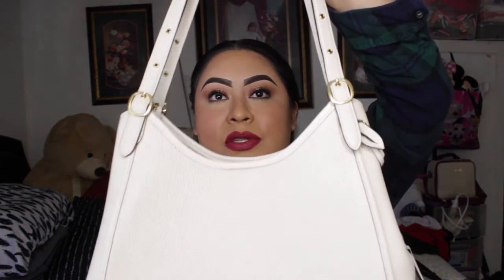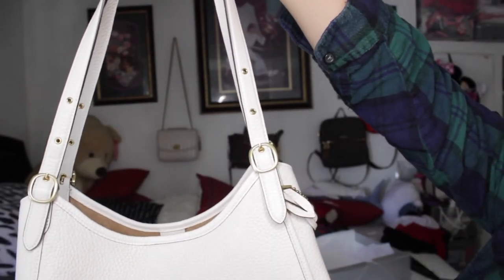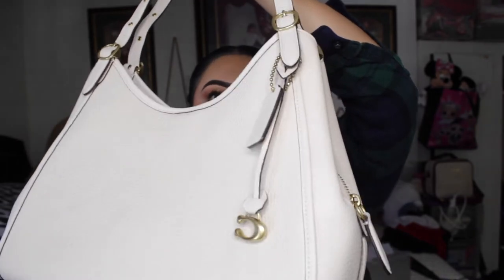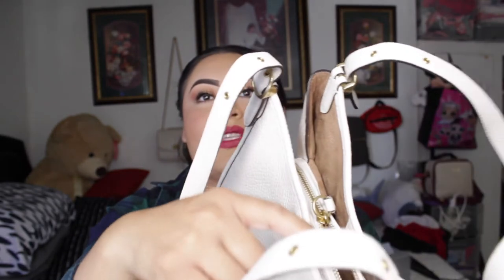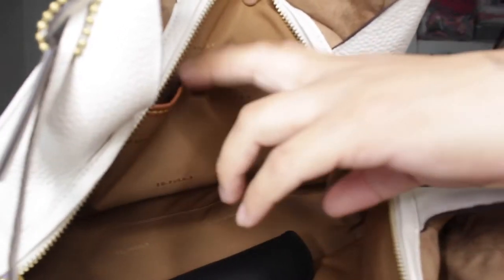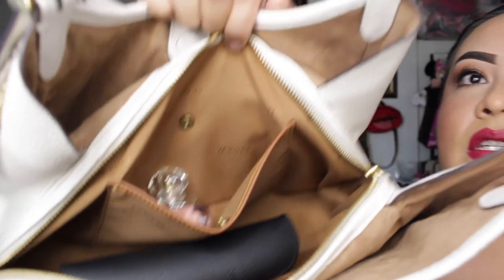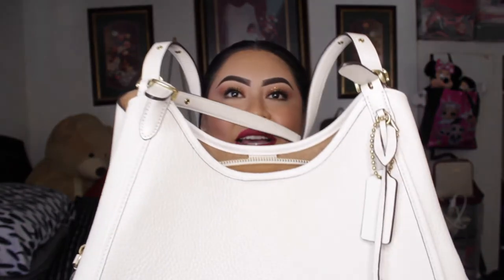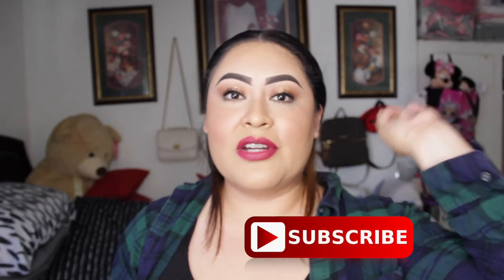COACH LORI SHOULDER BAG REVIEW